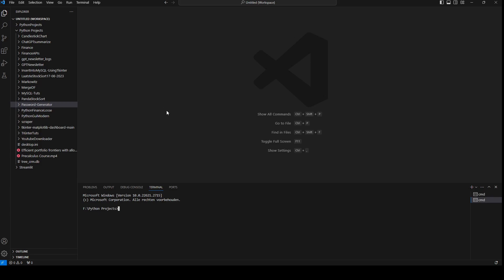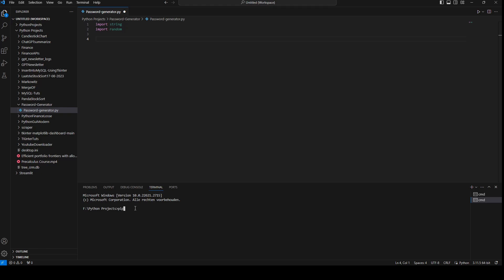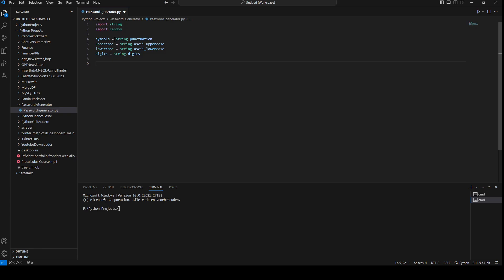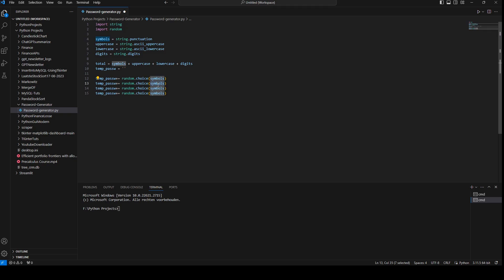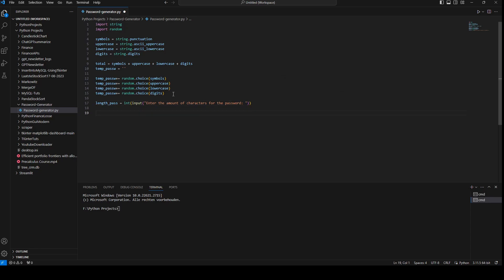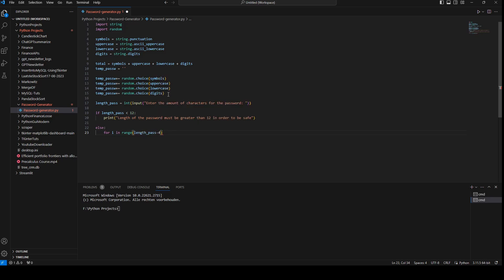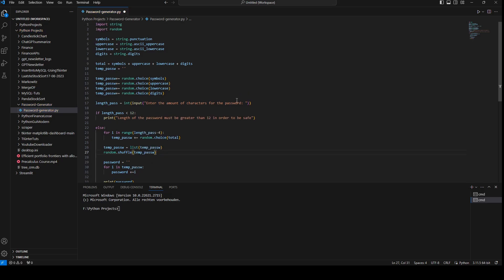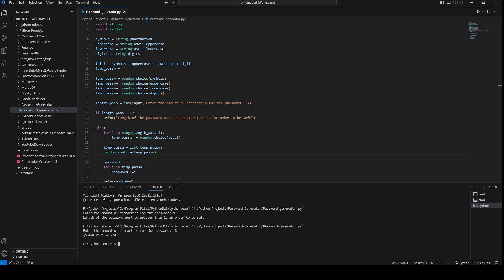How To Create A Password Generator In Python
In this video we will show how to create a password generator in Python